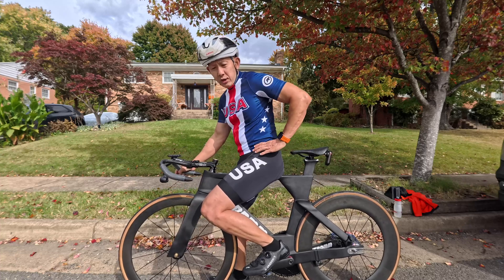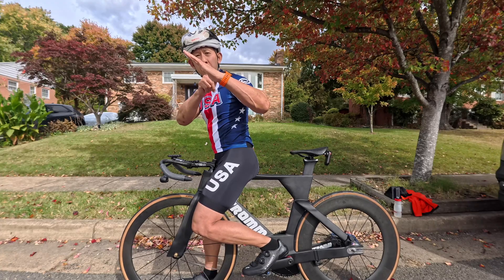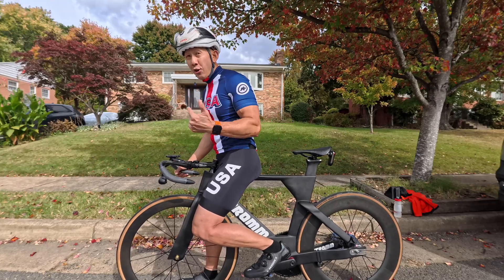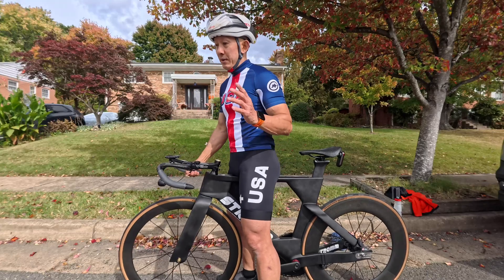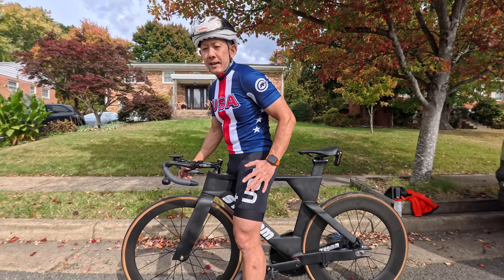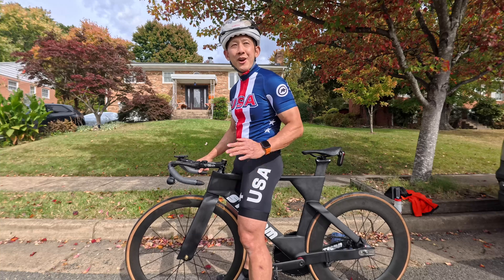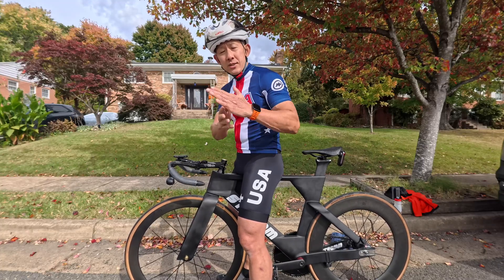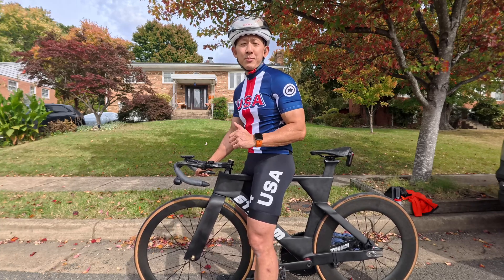Why I don't Flip over doing a Standing Start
Ever wonder how I can lean so far forward in a standing start without flipping over or losing traction? 🤔 In this video, I break down the physics, technique, and years of practice behind keeping perfect balance and explosive power off the line.
I’ll cover:
✅ The importance of upper body & core strength
✅ Why more forward lean can actually mean more traction
✅ How top track sprinters maximize torque without spinning out

Whether you’re a sprinter, coach, or just love cycling science, this one’s for you. Let’s geek out on power, position, and performance! ⚡